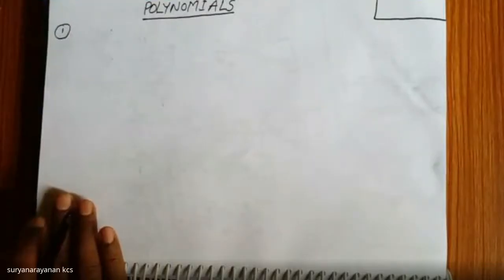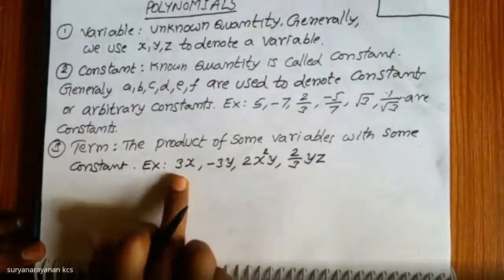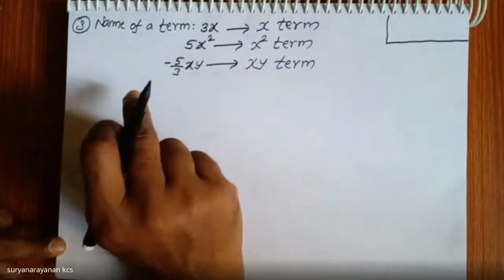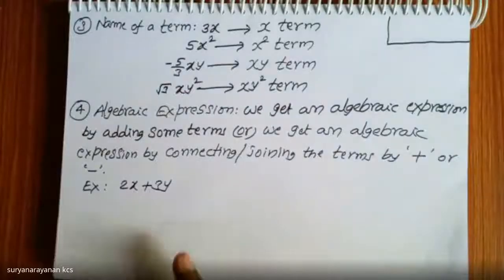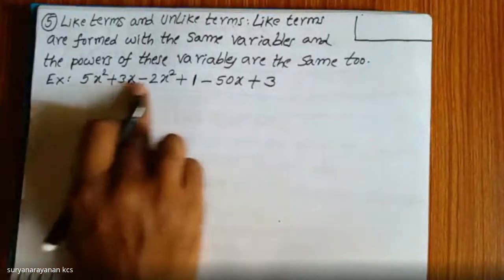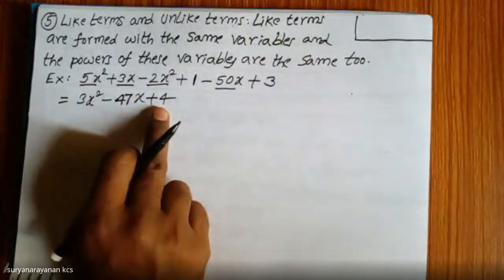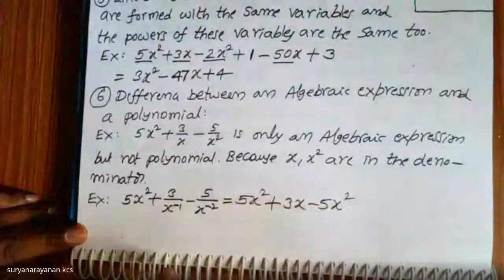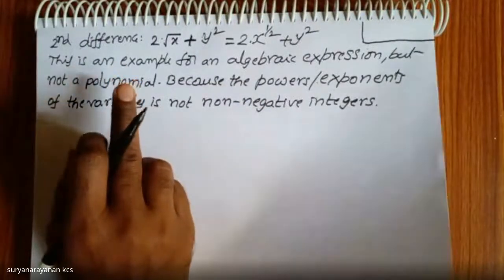9th - EX - 2.1 - CONCEPTS for 25/06/2021